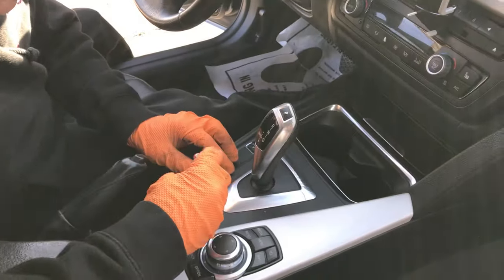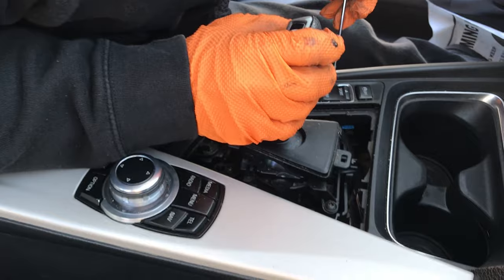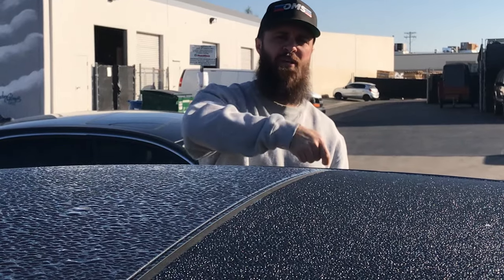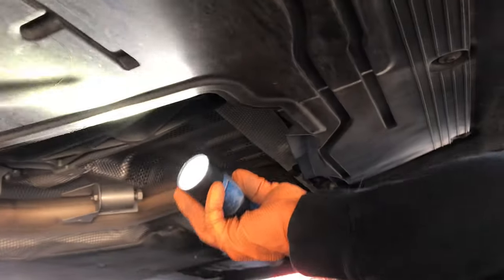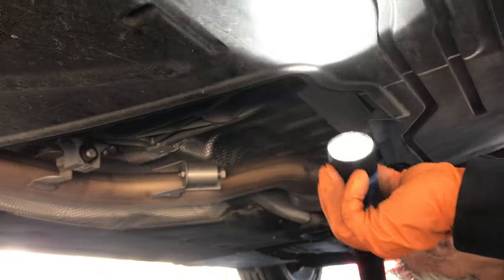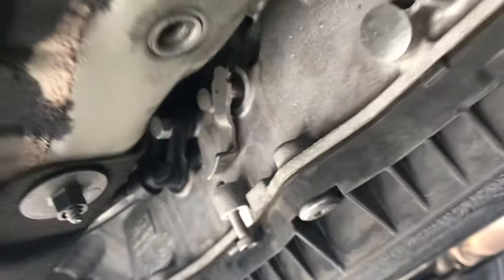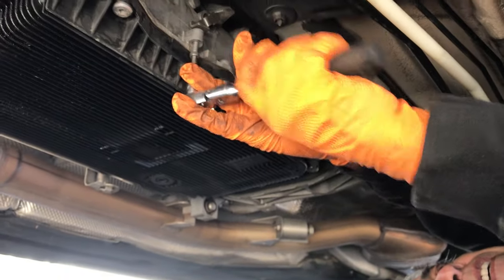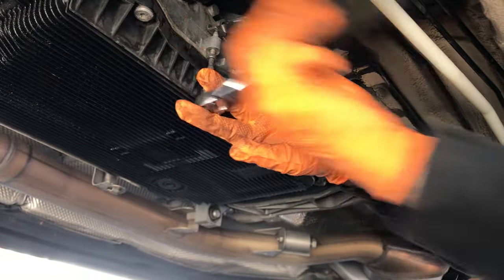How to put BMW into neutral with a dead battery or no key (Electronic Shifter)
2013, 2014, 2015 BMW 3 series F30 325i 328i 330i 335i

If your car has a dead battery or can not start it may be hard to get the car onto a tow truck or push it without putting it into neutral. Depending on what year and model your BMW is, there may be a few different ways to do this. This method is specific to BMW models with a Electronic Shifter that we must override.

The first option: you simply pull up the console/boot around the shifter and there is a little lever that has some red paint on it. Push that lever down to bypass the shifter lock and the car can be shifted into neutral to move the car. This is most commonly found on BMW E90 series VIEW THIS METHOD

The second option (BMW F30 series, 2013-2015): Your BMW has a manual override lever on the side of the transmission that needs to be activated in order to put your BMW in neutral. In order to do this, we must first follow a few key steps.
1. Make sure you have tried the first method of checking the shifter area for a release lever - if you are sure that there is nothing there, please proceed with option #2.
2. The next step is to safely jack the car into the air so that you have enough room to slide under the car (please use a second jack as a safety precaution, this is dangerous).
3. Once the car is in the air, please remove the plastic under body panel.
4. Locate the shifter lever and shift lever bolt (located on the driver side of the transmission on this 2013 BMW 328i).
5. Tighten the shift lever bolt all the way as it presses against the metal shifter lever
6. Your car will now be in neutral, congrats, you did it!
7. Tow your car to a trustworthy mechanic nearby.

Option #3
Check your trunk for a bright colored plastic ' key'.
Pick up your cupholder cover.
Use the key with a square slot in it on the provided square hole.
Turn it!

After you've done this, tow your car to Oceanside Motorsports so we can fix it. We guarantee most of our repairs for life.